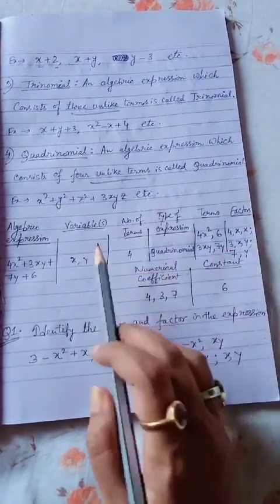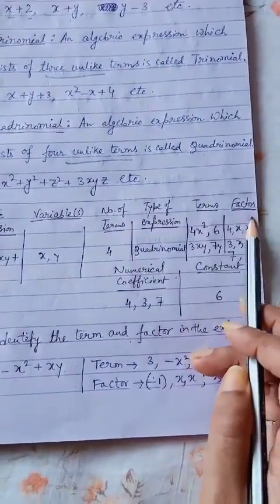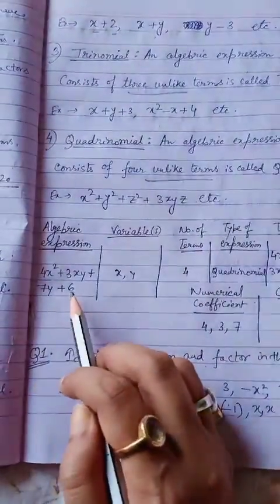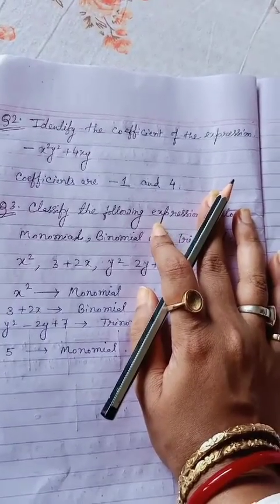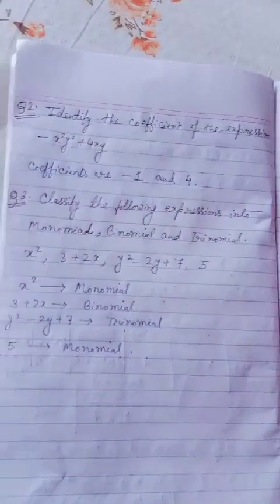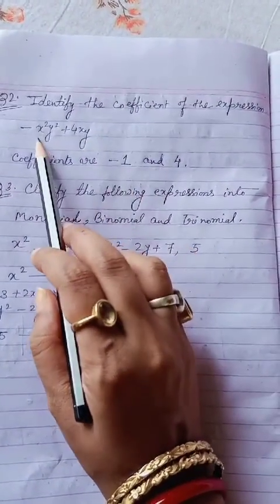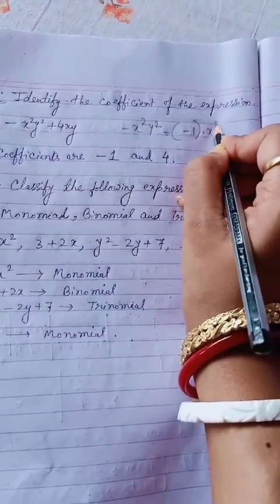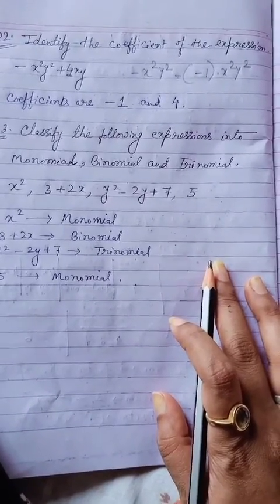Online classes Maths class vii WB for Term 2.. Day-2